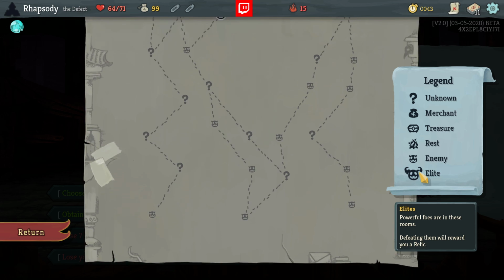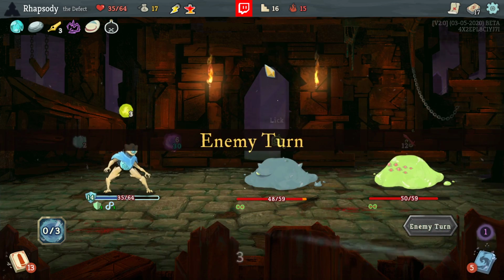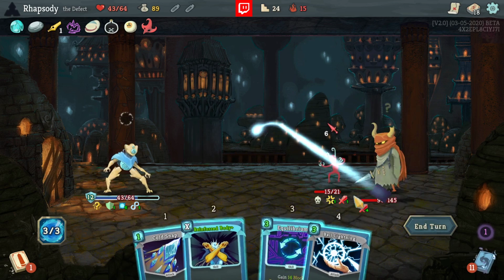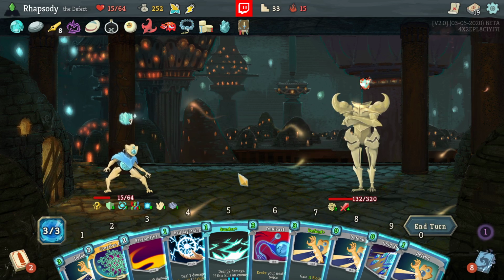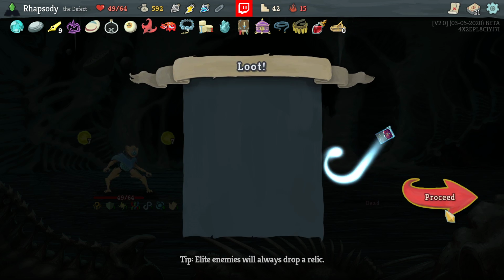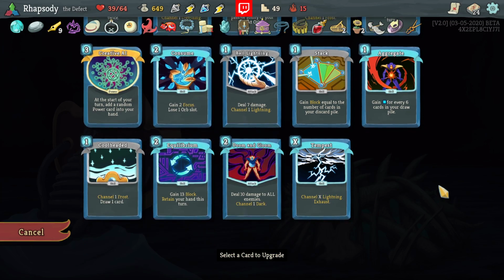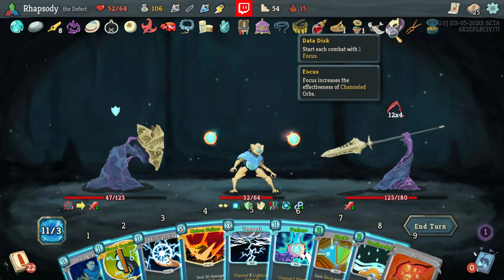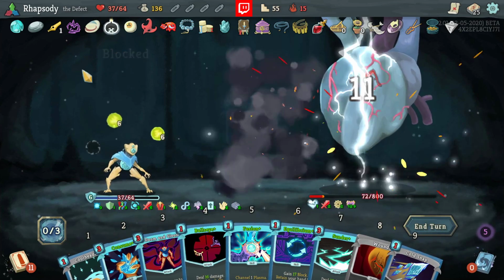Let's Play Slay the Spire: Honey, There's a Big Storm Comin' | Ascension 15 - Episode 376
Slay the Spire is a deckbuilding roguelike with turn-based combat where the goal is titular. Slay the Spire. Developed by Mega Crit Games and currently featuring the characters Ironclad, Silent, Defect and the Watcher (and their respective decks), the game can be bought from Steam